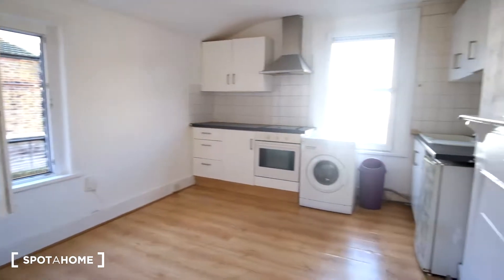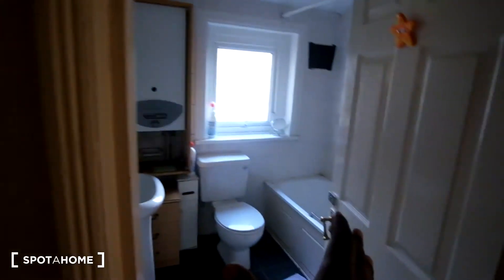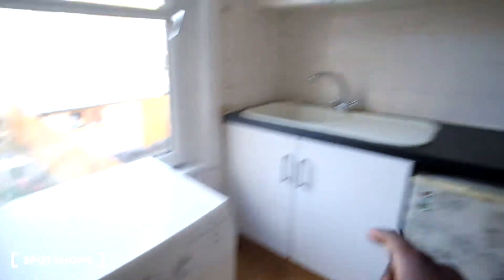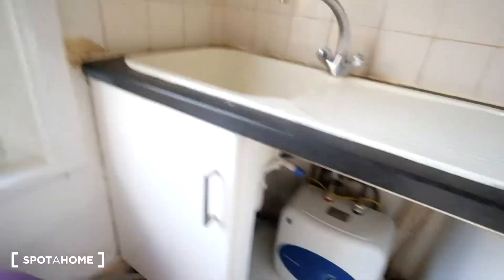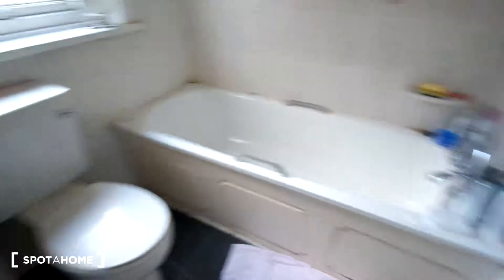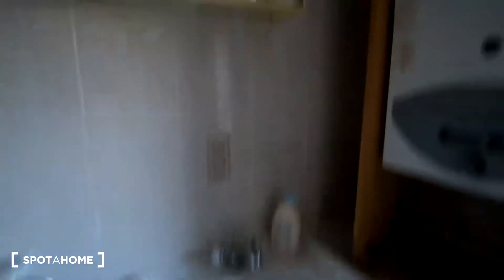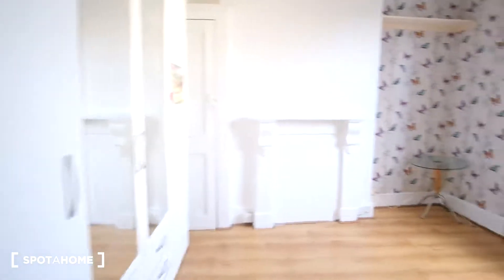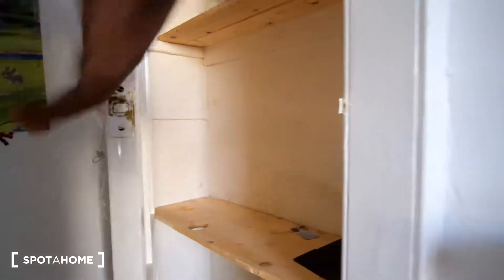Modern 1-bedroom apartment to rent in Haringey - Spotahome (ref 155749)